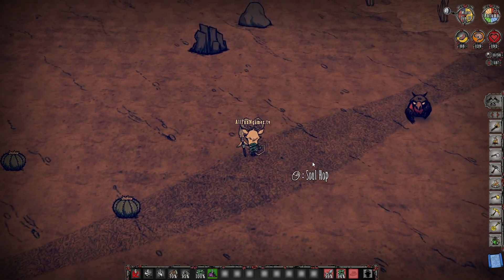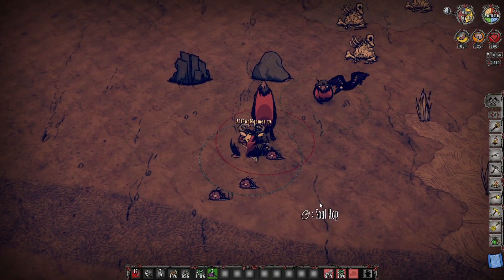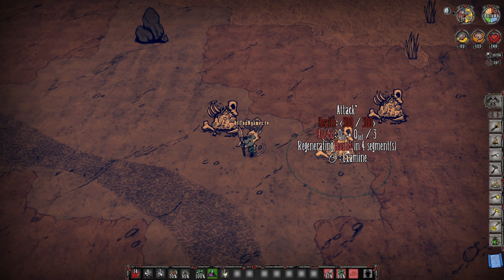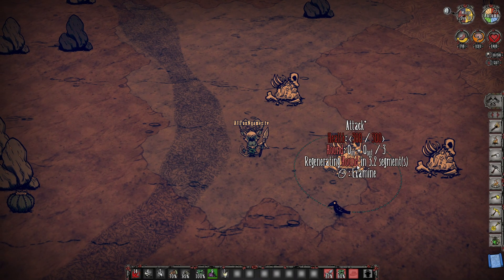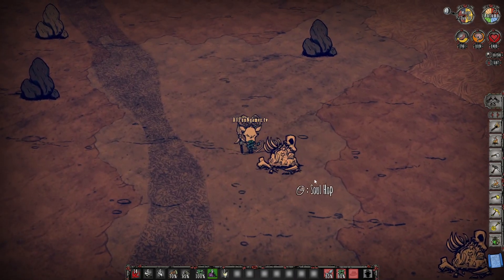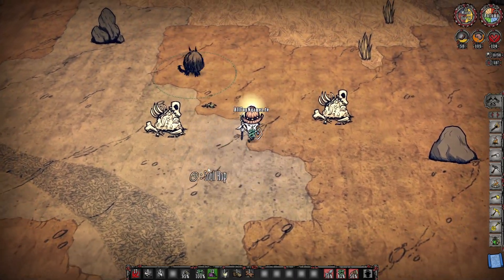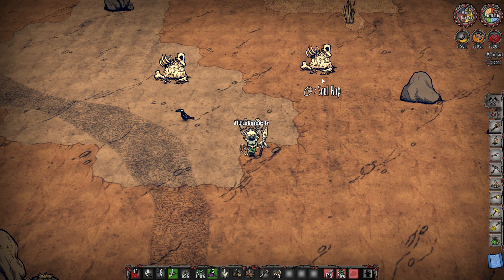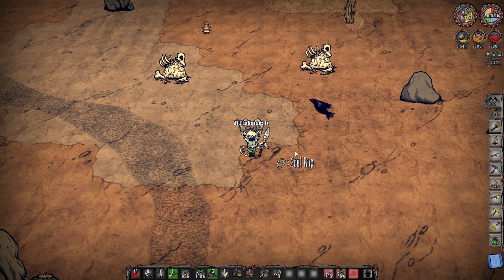Do Not Destroy All Hound Mounds in Don't Starve Together - Do Not Destroy Hound Mounds in DST